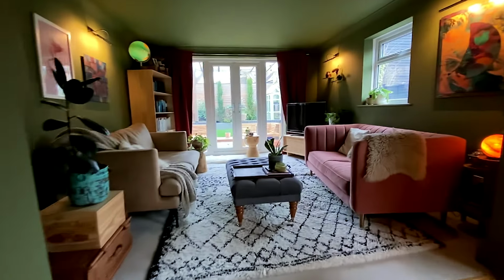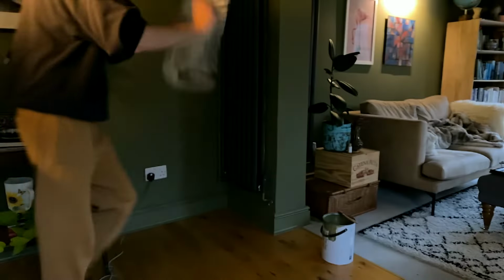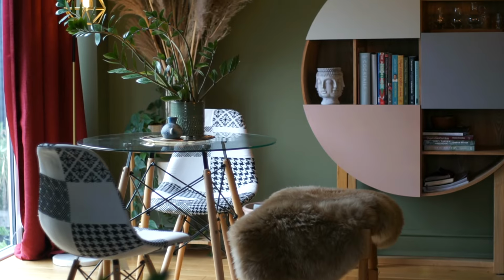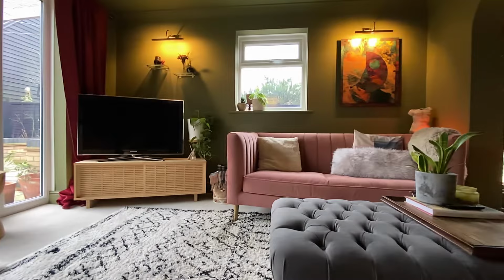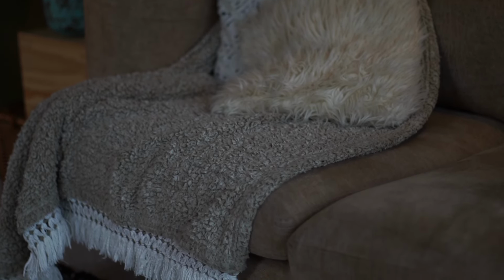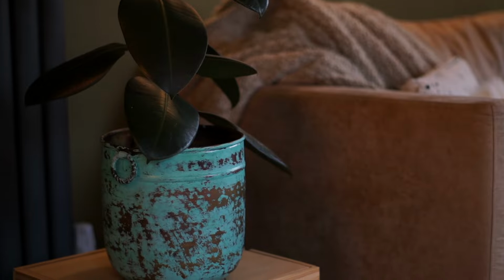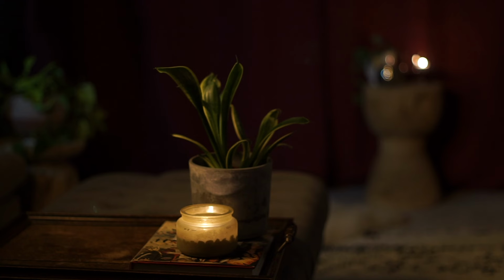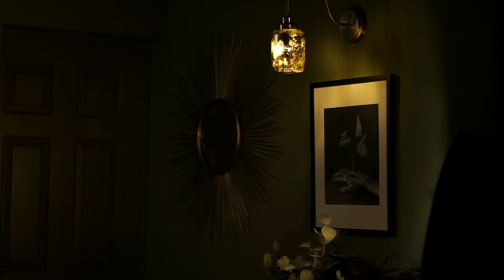Living Room / Lounge Makeover • Colour Drenching in Green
I color drenched my living room to transform from cold and boring to warm and cozy. I accessorize with texture and use lighting design to achieve a sanctuary vibe at home

CHAPTERS:
00:00 Introduction
00:53 Paint & Color Drenching
02:14 Lighting Design
04:29 Texture with Furniture & Accessories
06:52 Plants
08:00 Evening Ambience

This video is about my living room makeover and how to make your home cozy. I paint my living room green (the color is Pan by COAT paints) to give a relaxing aesthetic. I went for full color drenching and painted the walls, ceilings, and all woodwork in the same green. Previously the lounge and dining space was cold, and painted with a cheap white paint, but with this earthy moss green, the room immediately becomes warm and cocooning. I added dimmable lighting in the form of lamps, picture lights and an overheat swag light. Lots of individual pockets of light gives maximum flexibility to illuminate the space in many different ways to set the mood, be it ambient, warm, cozy for reading, listening to music or chilling out. The idea was to create my very own home sanctuary.

Lots of houseplants add a touch of life to the room, whatever the time of year. Because the room is south and west facing it gets lots of natural light, so the plants do very well. The forest green colour drenching compliments the plant life.

I use furniture and layers of texture to add lots of visual interest. Throws, blankets, scatter cushions and rugs help to boost the comfort level and overall coziness.

This is part of my new slow-living diaries series, documenting the makeover of my barn house and cottage garden. In this video I do some spring preparations, planting up pots and flower beds ready for my cut-flower garden in the summer.

I enjoy and make videos all about slow living, present moment, personal growth and development, the power of now, daily routines and living mindfully. I am interested in mindfulness practices, yoga, pilates, meditation and general musings on the meaning of life. I am a classic introvert, and get my energy from solitude, quiet time and creating a peaceful home to be my daily sanctuary. I am also working on my writing, so the occasional writing vlog might appear from serene days while I work on my novel and short stories. I spend a lot of time in the garden, working on my vegetable patch, kitchen garden and cut-flowers. All of this brings me peace and joy.